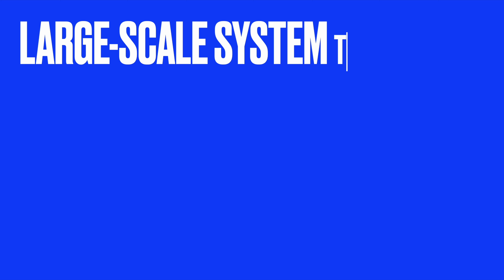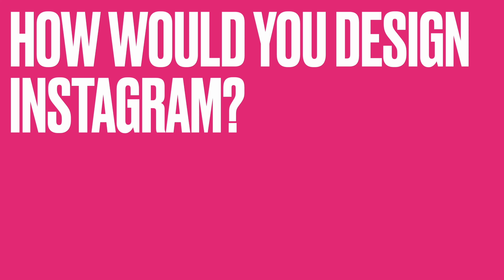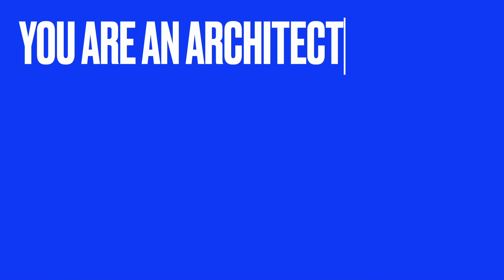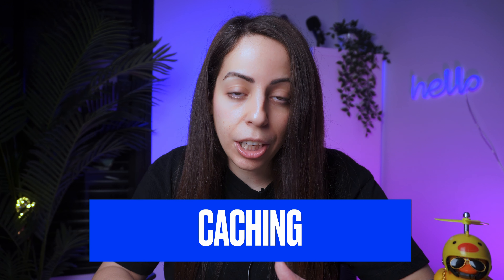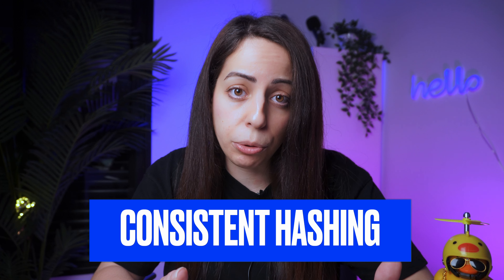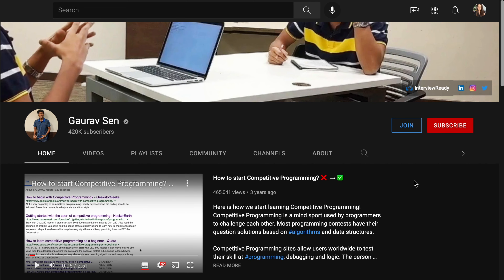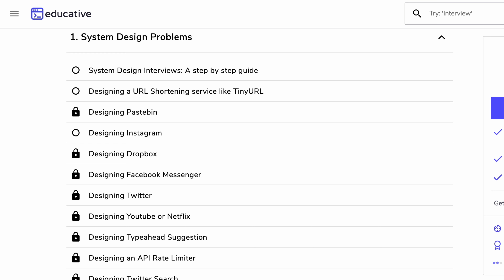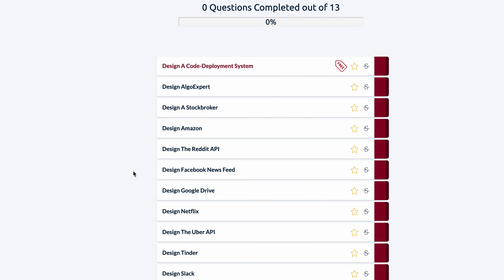How to Prepare for System Design Interviews | Top System Design Interview Concepts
A systems design interview prep guide. Includes a list of top system design concepts to learn.

When preparing for a big tech system design interview, it is important to have a strategy that will help you use your time efficiently and get ready FAST.
In this video I will share advice and tips based on how I prepared for my system design interviews at Google and Facebook.